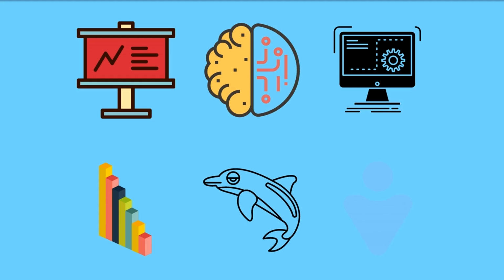Deep Learning: What is Deep Learning